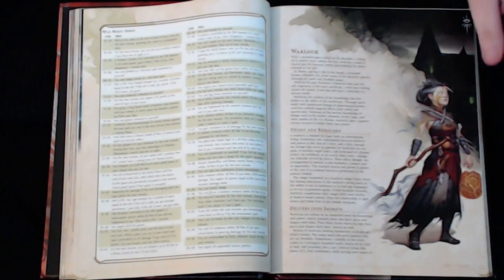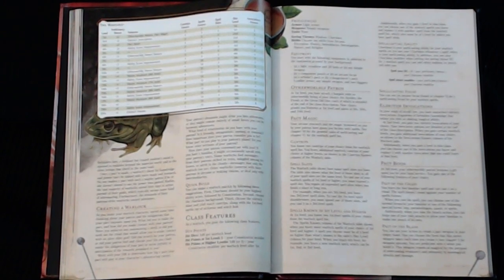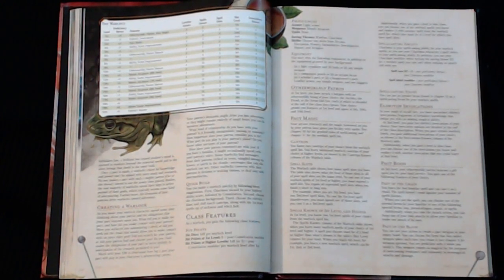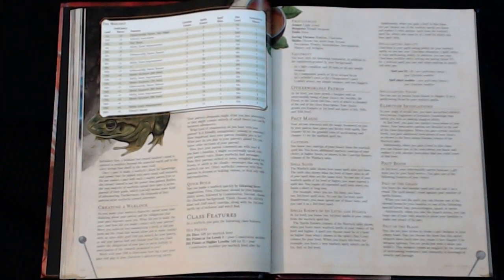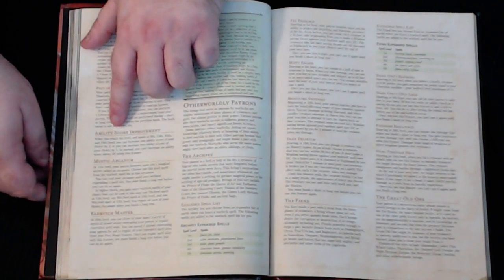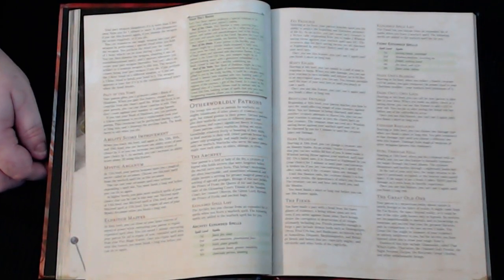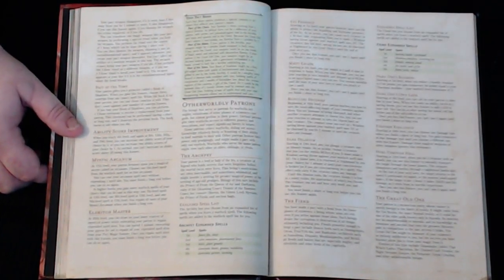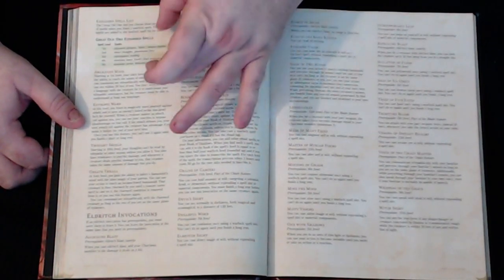Dungeons & Dragons 5e Player's Handbook "Classes Preview -- The Warlock"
LIVE D&D 5E GAMES FOUR NIGHT'S A WEEK ON TWITCH.TV

Dungeons & Dragons 5e Player's Handbook "Classes Review -- The Warlock"

Howdy folks, This is a series of reviews of all classes and archetypes that are in the new Dungeons & Dragons 5e Player's Handbook. This video goes over all of the information pertaining to the classes without giving away the actual mechanics of the traits and skills.